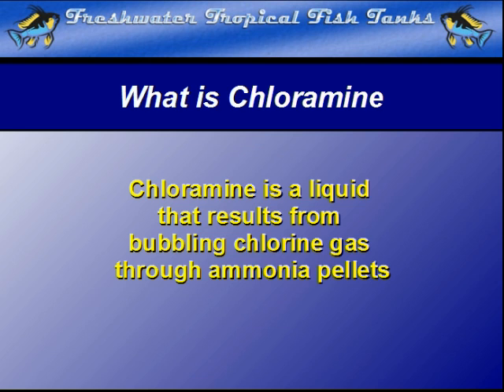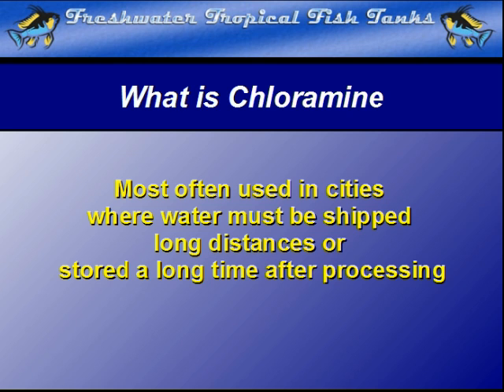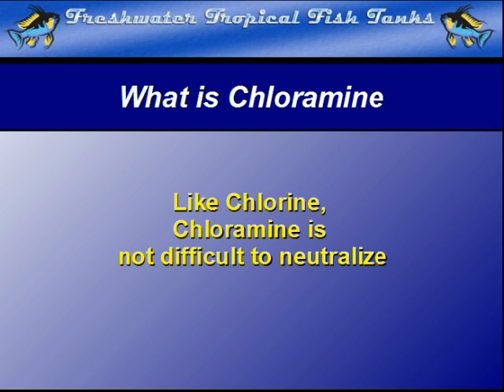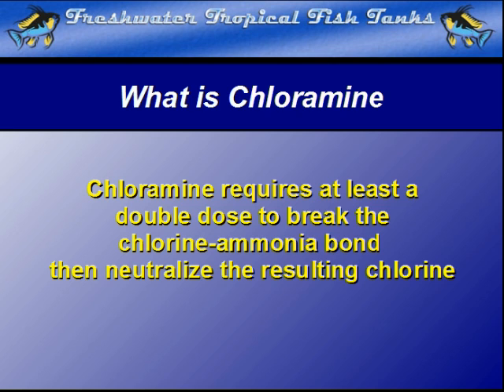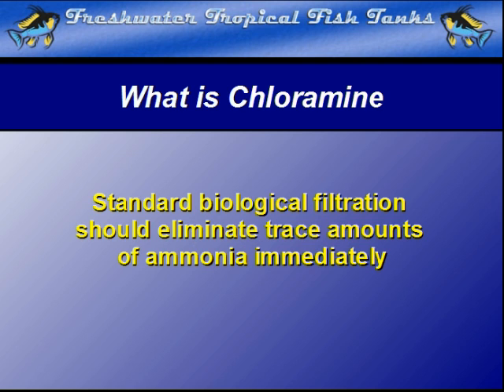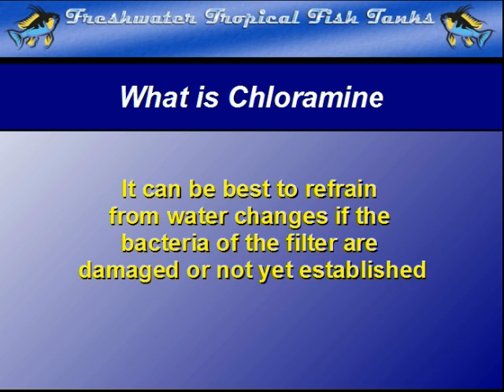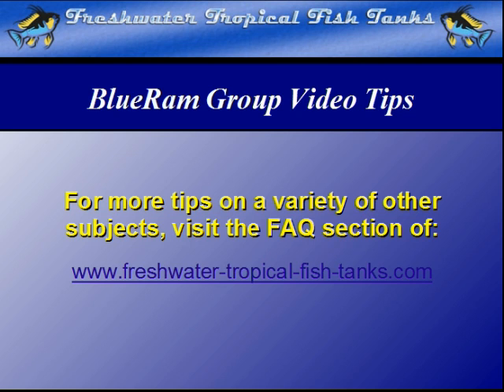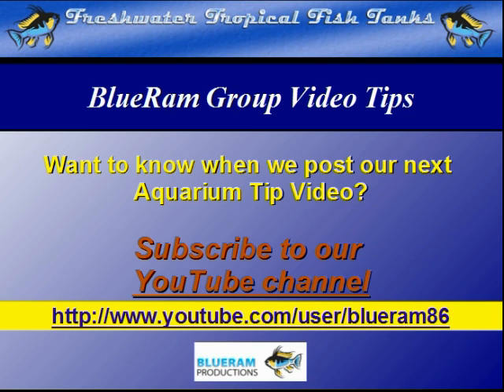Tip 6 - What is chloramine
A tip about the extra dangers of chloramine when used by municipal water companies to make water safe for human consumption.